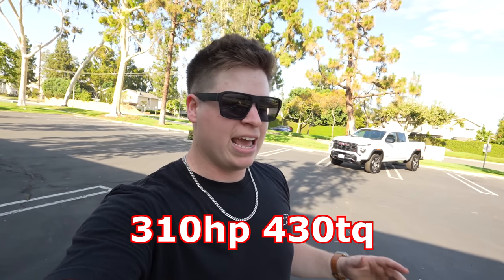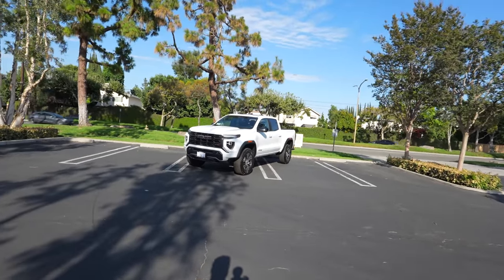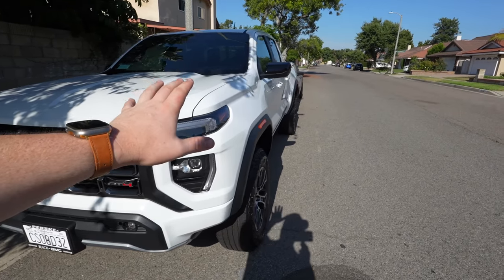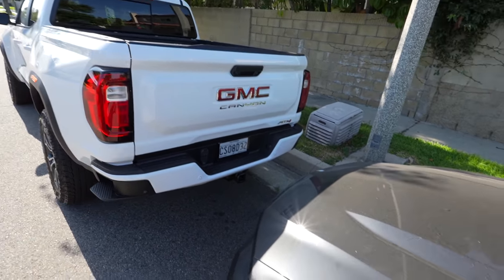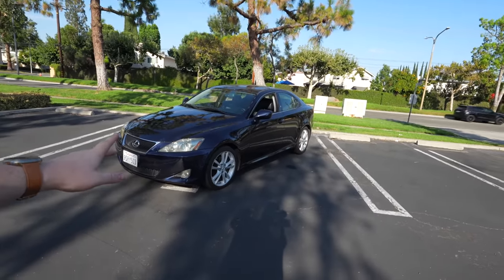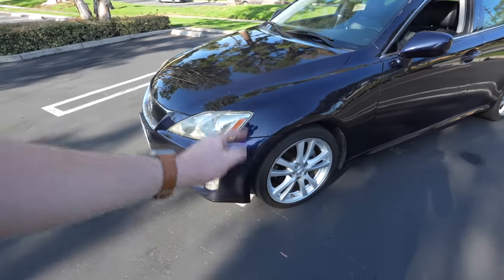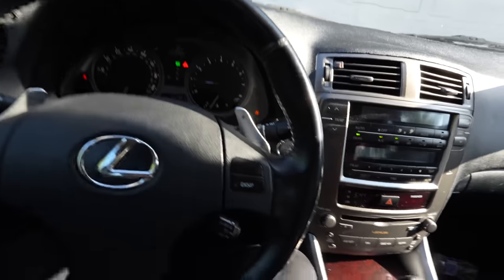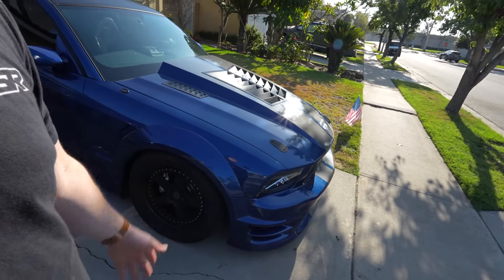I BET YOU DIDN'T EXPECT THIS!!! - New CARS Reveal!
The Subaru is gone but I think I'm going to like these new cars much better!  Let me know what you think